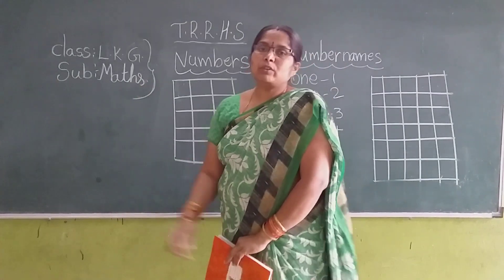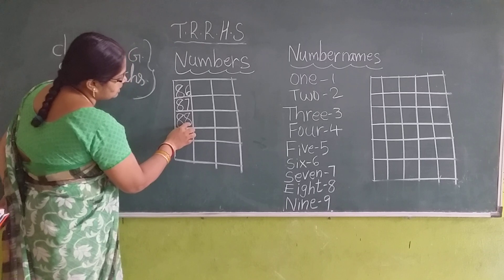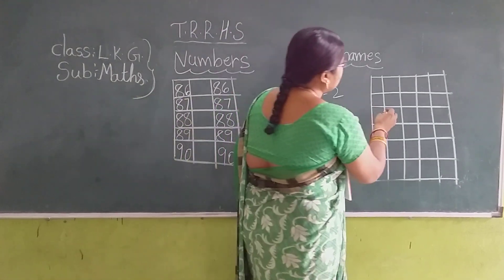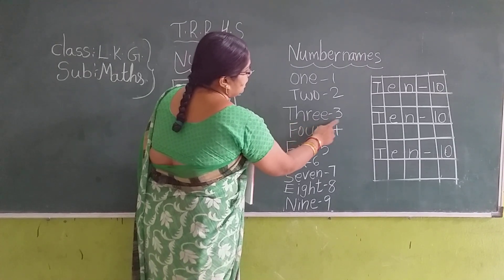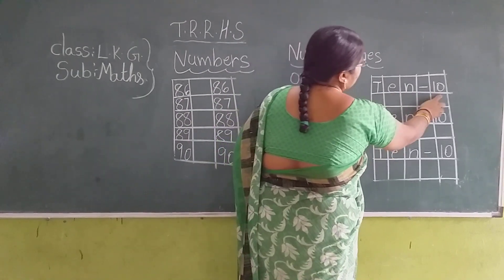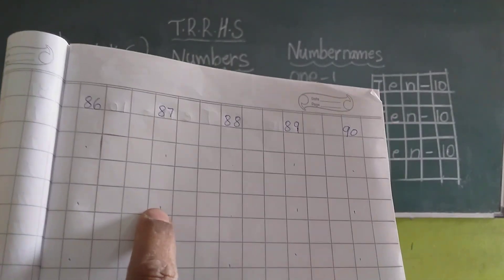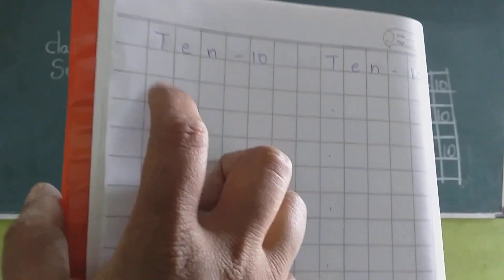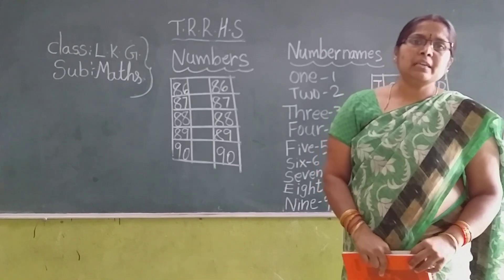LKG MATHS 01-04-2021